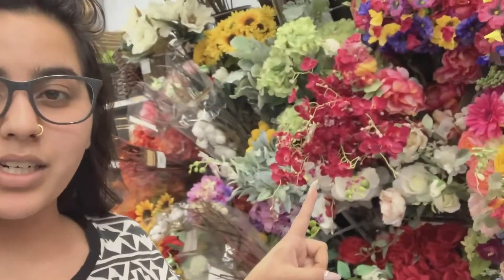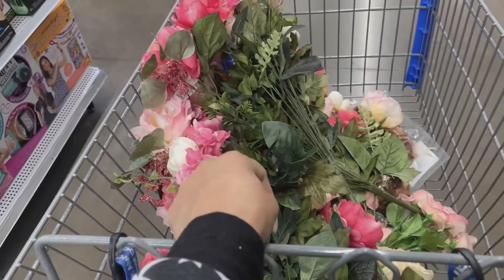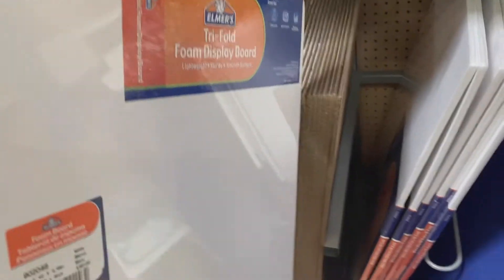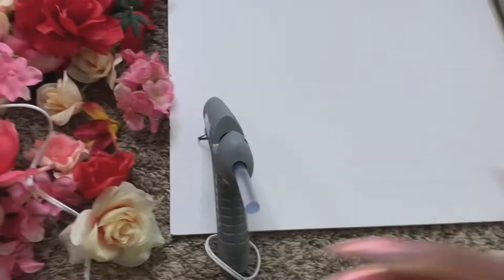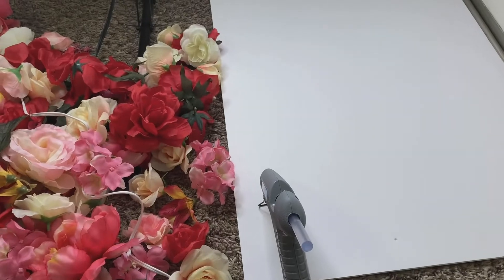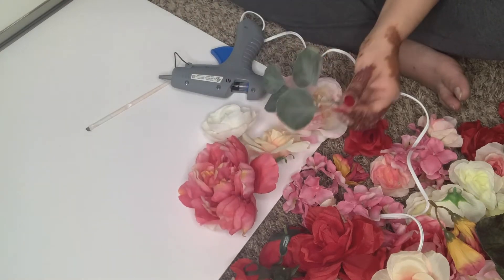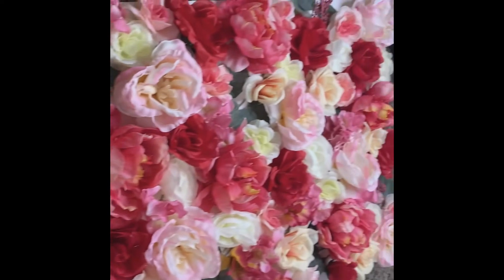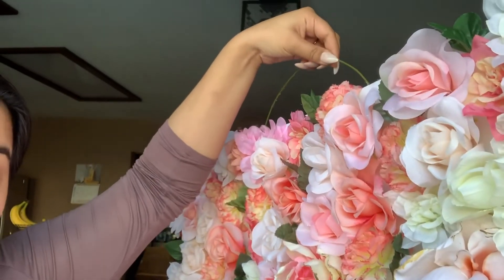MAKING A FLOWER WALL JKSTHIND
Hi guys! Today's adventure included building a flower wall because I got so many requests on where I got it after my last video.